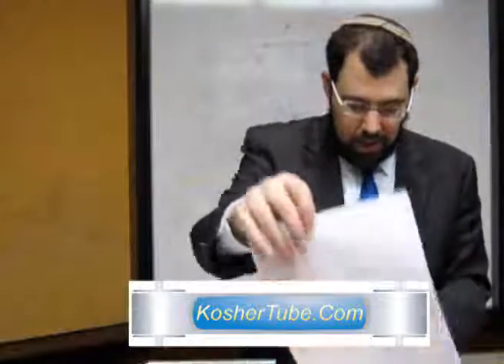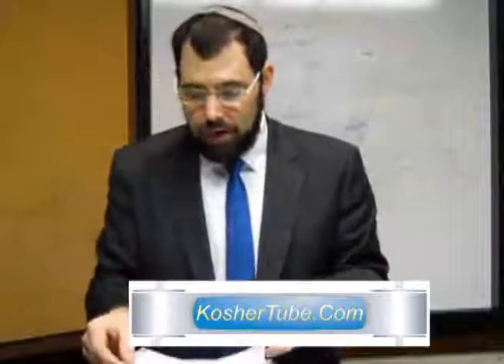2015 02 05 Rabbi Yair Spitz Intro to Talmud ( - Sheila-Question vs. Kushya-Attack)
on Sun Jun 25 00:43:10 EDT 2017